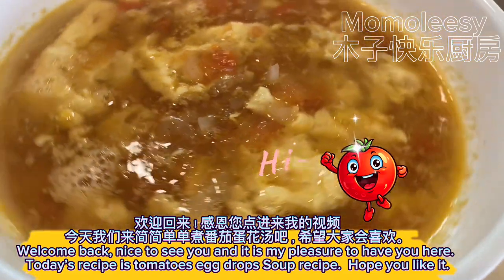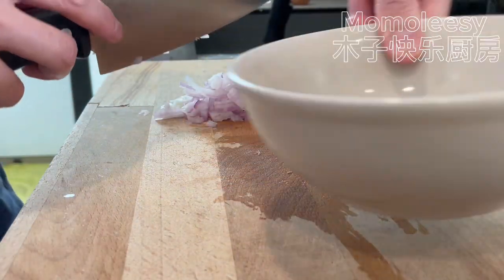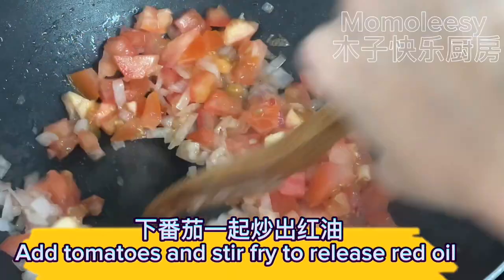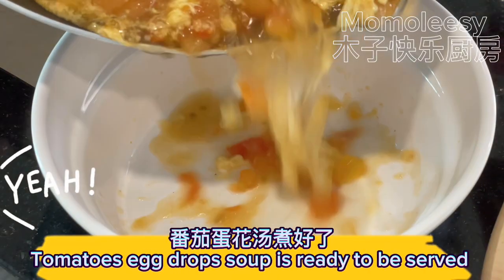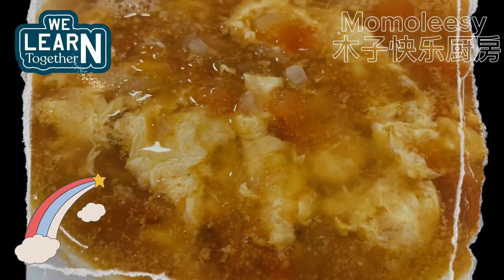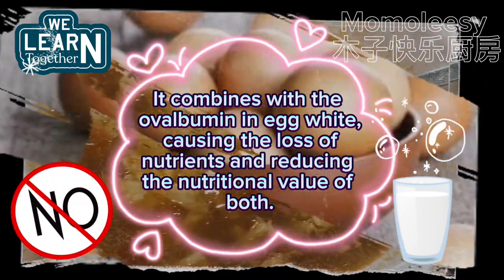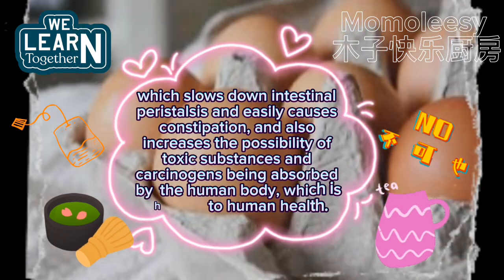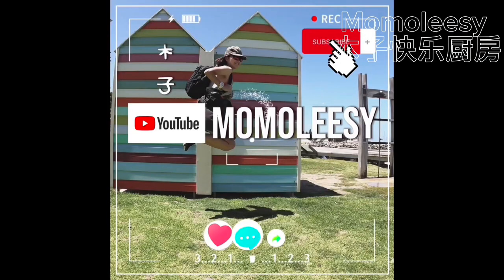【ENG】 Let’s makeTomatoes Egg Drops Soup for your family, it’s easy and delicious!